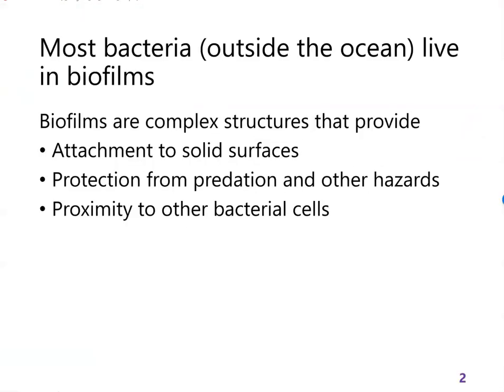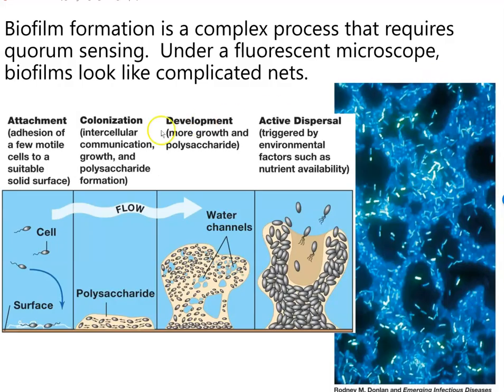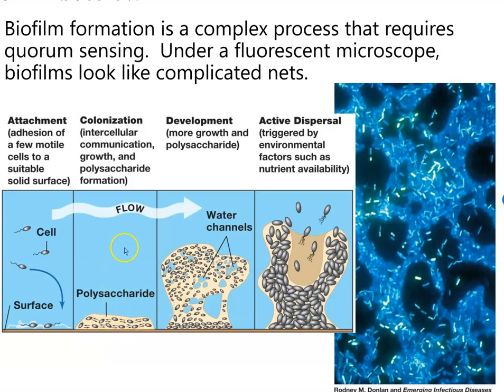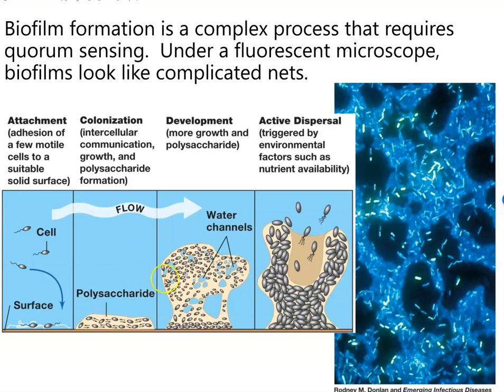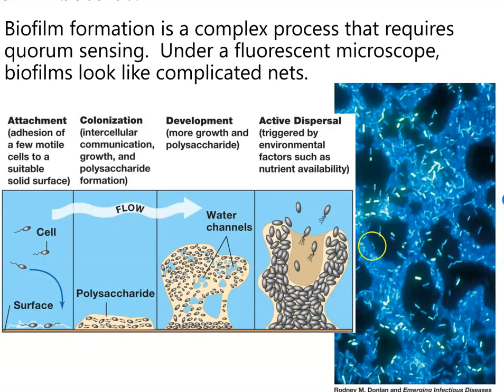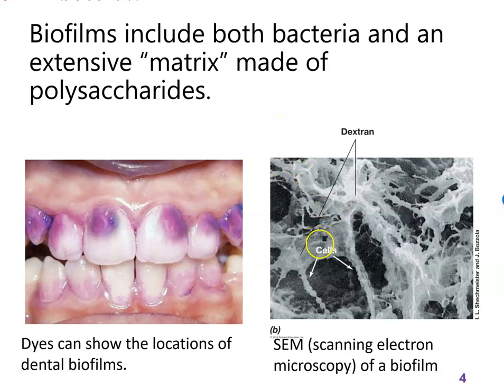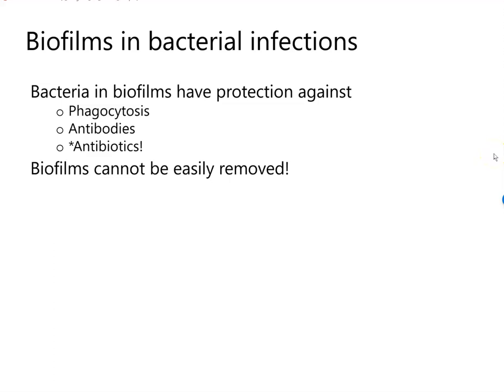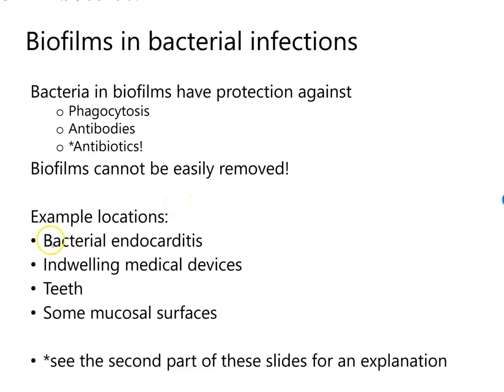5 part 1: biofilms